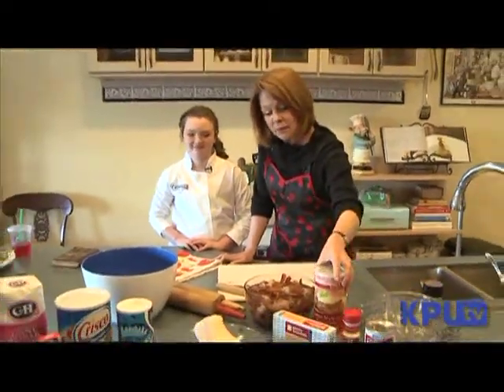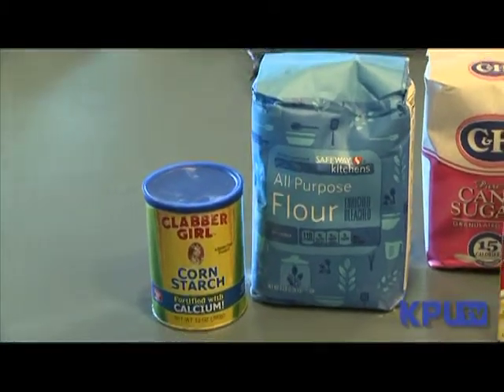Celebrity Chef: Alaskan Halibut, Shrimp Scampi & Cherry Pie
Join us in the Test Kitchen with Miss Lili, our young Top Chef, as she shows us how to make this summer favorite.  Watch the whole show on KPU Channel 611.  Only KPU brings Totally Local, Award Winning Television to Ketchikan, Alaska